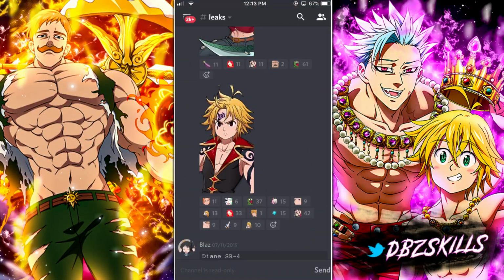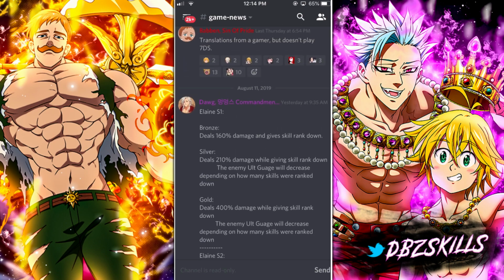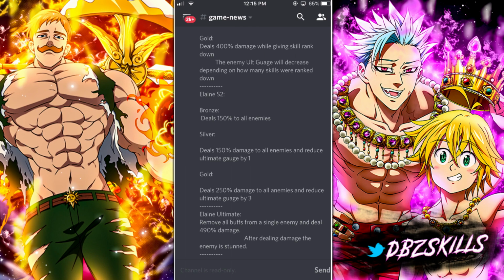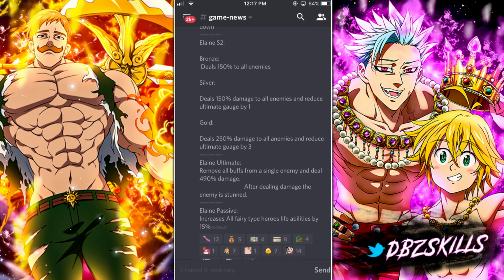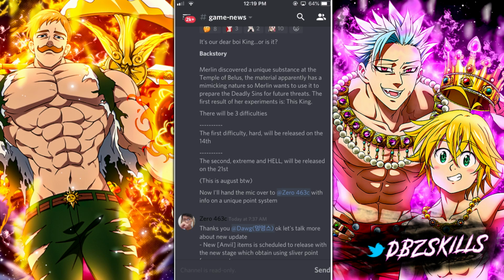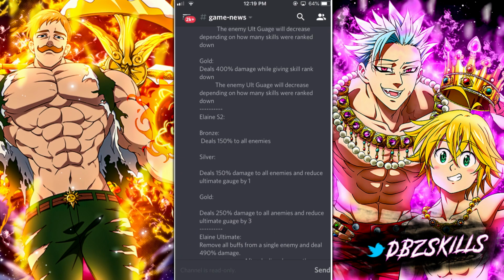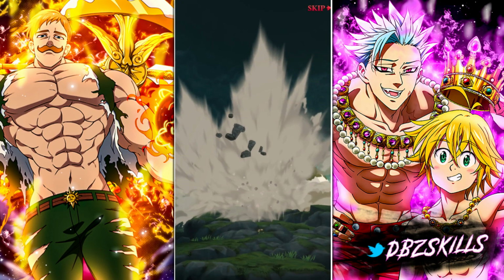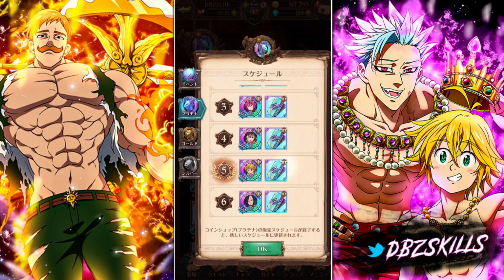NEW LEAKS! ELAINE SKILL SET INFORMATION! WEEKLY SSR TICKET SUMMONS! | Seven Deadly Sins: Grand Cross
Video Title: NEW LEAKS! ELAINE SKILL SET INFORMATION! WEEKLY SSR TICKET SUMMONS! | Seven Deadly Sins: Grand Cross

Today we are discussing NEW LEAKS with elaine and her skill set as well as doing our weekly ticket summons on the NEW Seven Deadly Sins Grand Cross of Light and Darkness for IOS/Android!